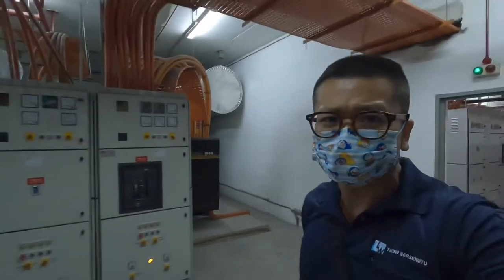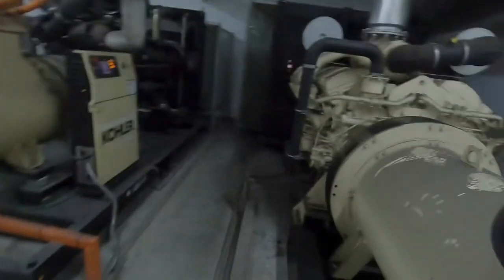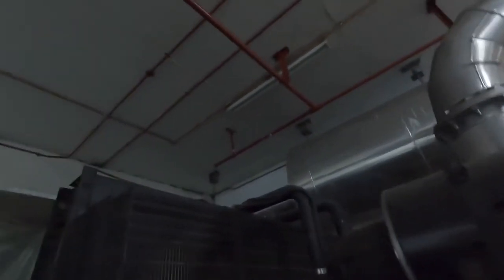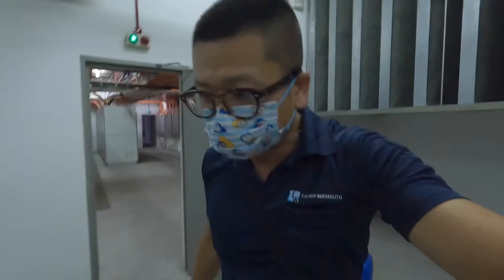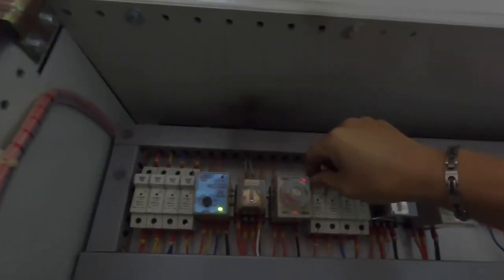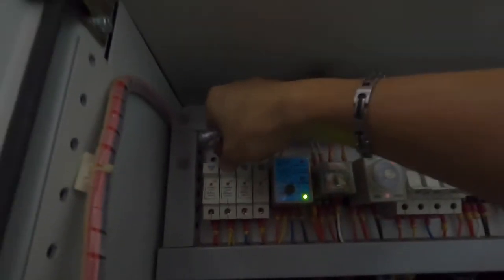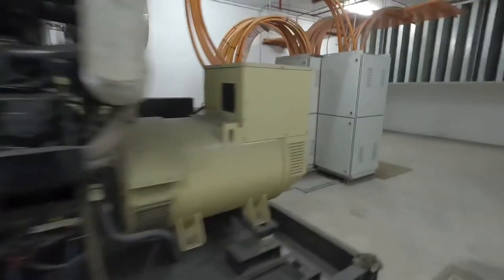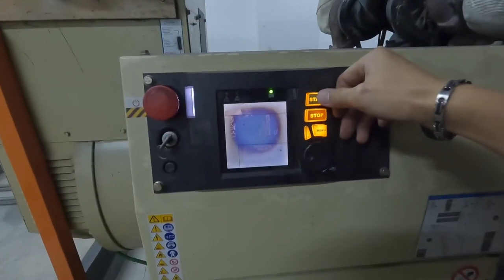How to operate genset at Mentakab Star Mall using Off load conditions